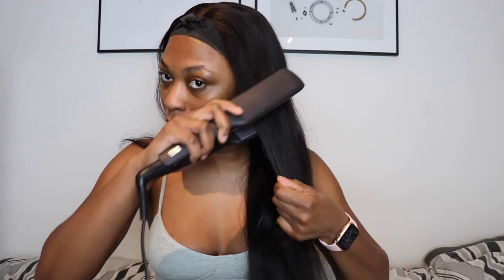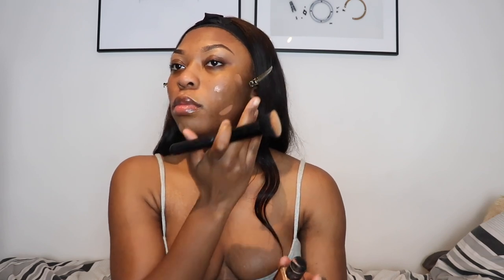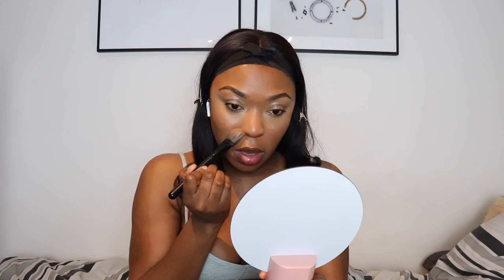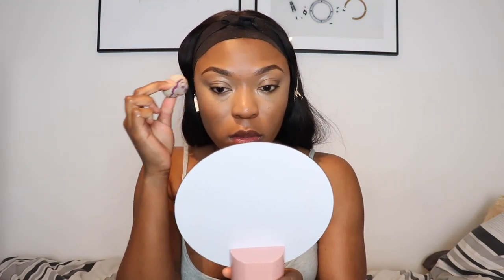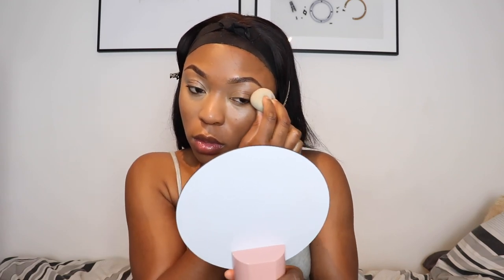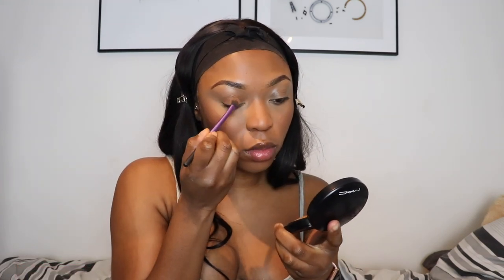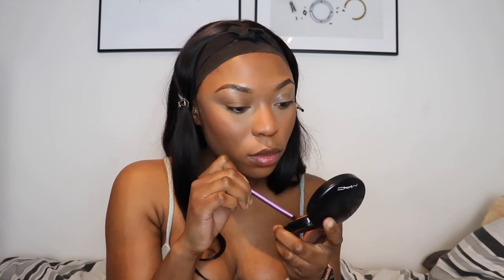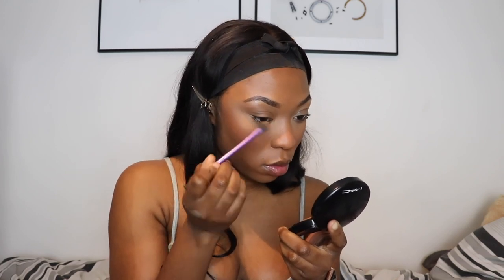GRWM: MY EASY GO-TO SOFT HAIR AND MAKEUP FOR FILMING CONTENT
Hey babes, I like to put together a time-saving, simple yet beautiful look for when I'm filming content. I mostly do this so I can film multiple videos in a sitting, as a busy babe it really helps with bulk content. This is also a good watch if you're looking for the staple bits in any good makeup routine. Hope you all enjoy xx